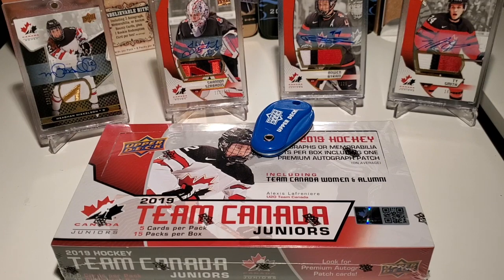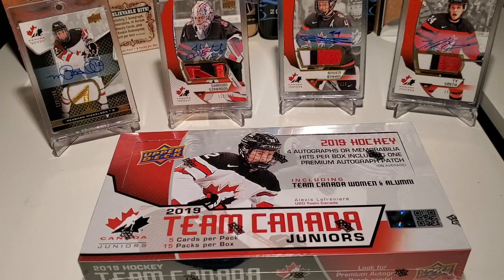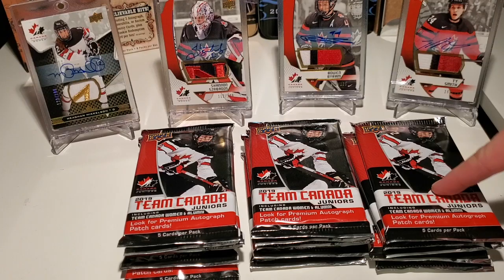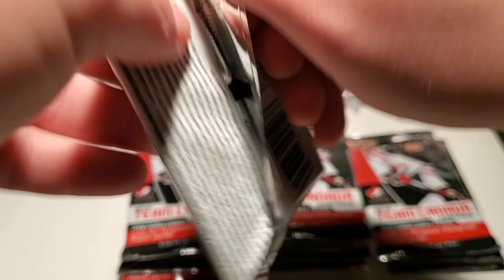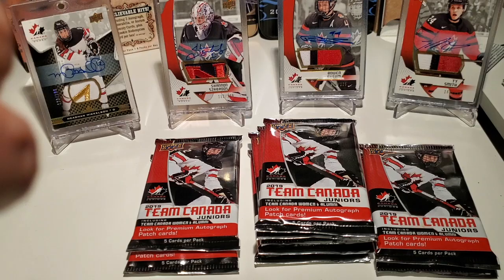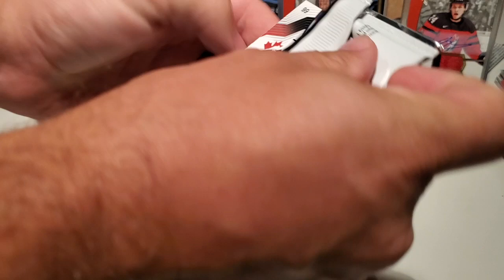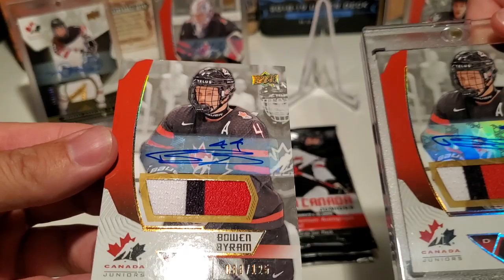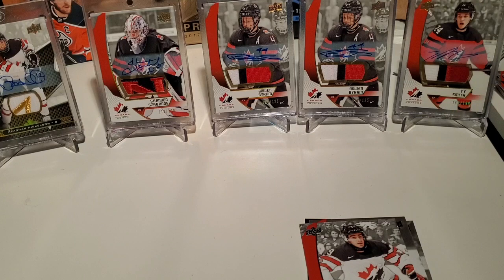OMG!!! WHAT ARE THE ODDS ?!?!? 2019 Upper Deck Team Canada Juniors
WIN A TIN (2019/20 UPPER DECK HOCKEY SERIES 1) CONTEST DETAILS:
Must have a Canadian or continental US mailing address for shipping.  one entry per video posted between Oct 9, 2019 to Nov 7, 2019.

2. Comment with your thoughts

Upcoming expected release dates:
Oct 23 | 2018/19 UPPER DECK THE CUP
Nov 7 | 2019/20 UPPER DECK SERIES 1 HOCKEY HOBBY
Nov 11 | 2019/20 UPPER DECK SERIES 1 HOCKEY TIN
Nov 27 | 2019/20 UPPER DECK BLACK DIAMOND HOCKEY
Dec 11 | 2019/20 UPPER DECK SYNERGY HOCKEY
Jan 8 | 2019/20 UPPER DECK TRILOGY HOCKEY
Jan 22 | 2019/20 UPPER DECK SP Game Used Edition